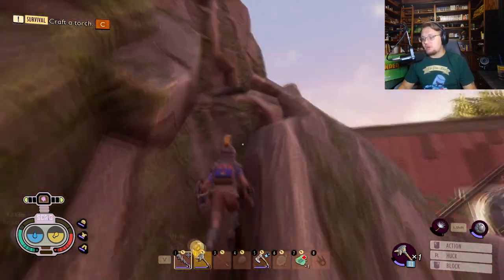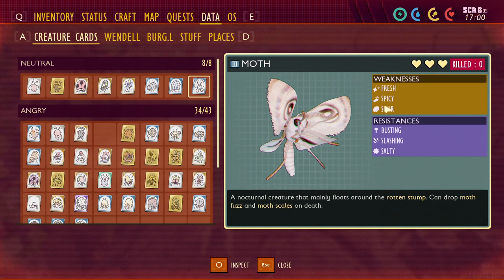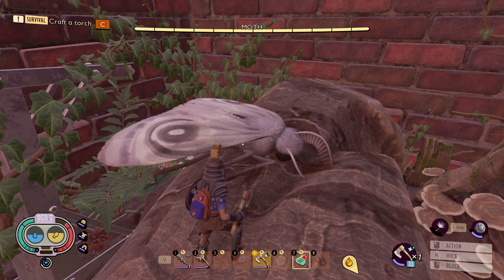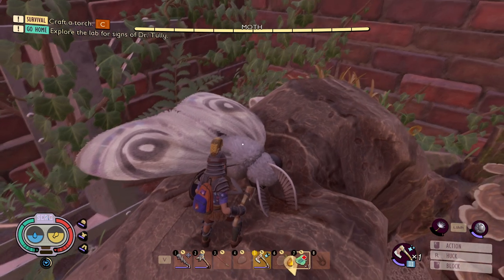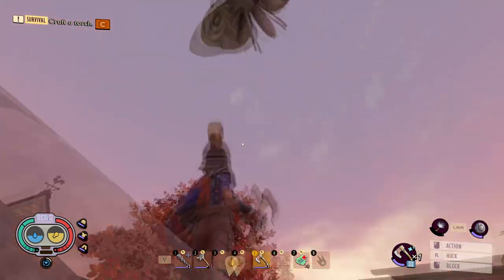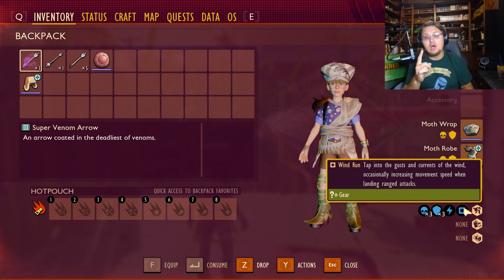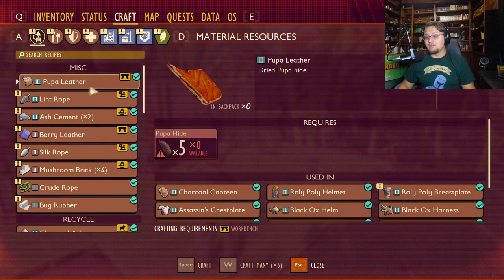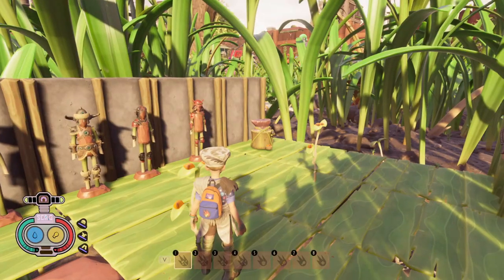How To Find The Moths In The New Grounded Update | Complete Moth Guide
And the Armor is Really cool too!